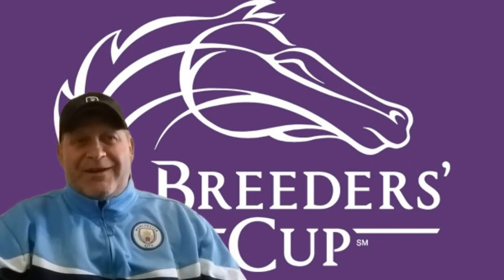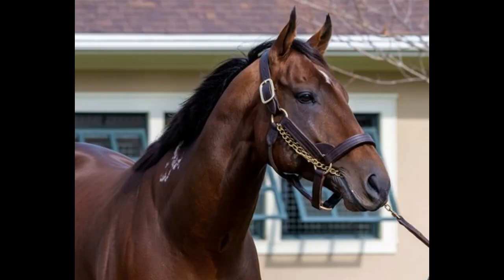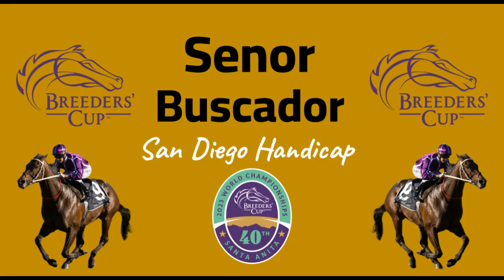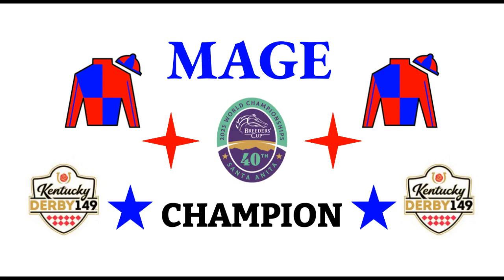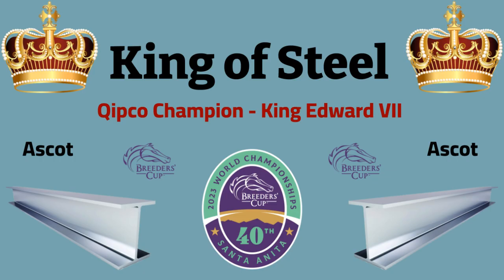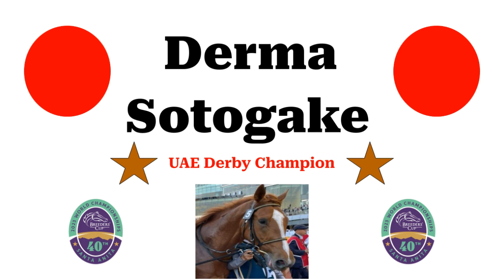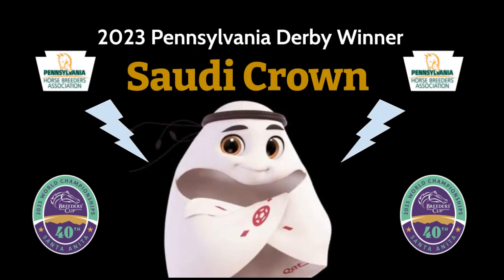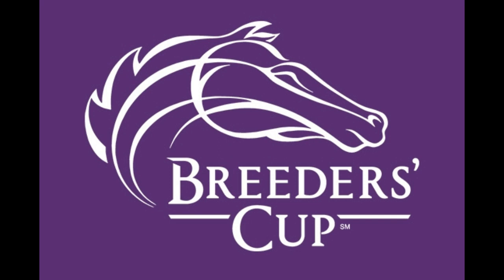Breeders Cup Classic 2023 - Horse Entry Profiles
The 6 Million dollar Breeders Cup Classic is on Saturday, November 4th. The Great Race Place Santa Anita hosts the two day Breeders Cup event.